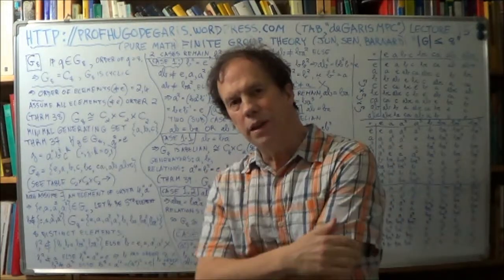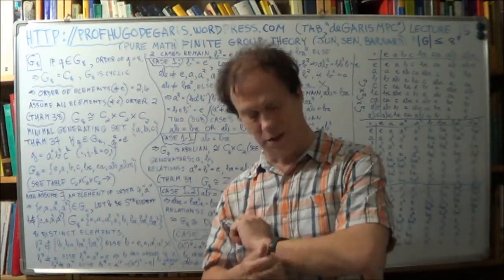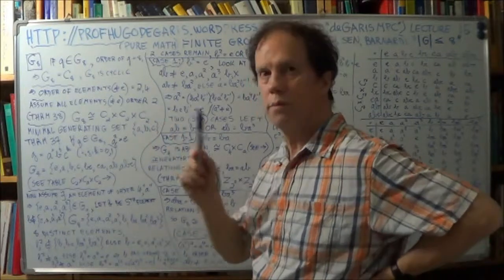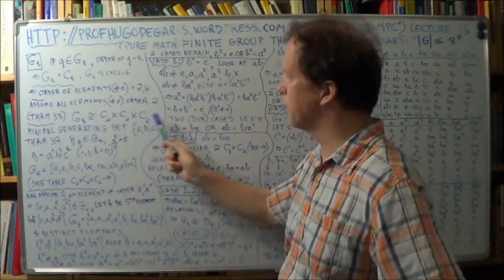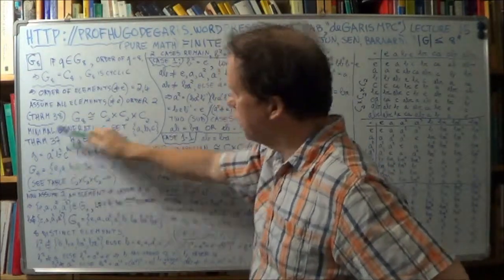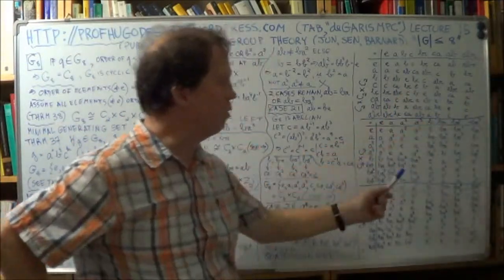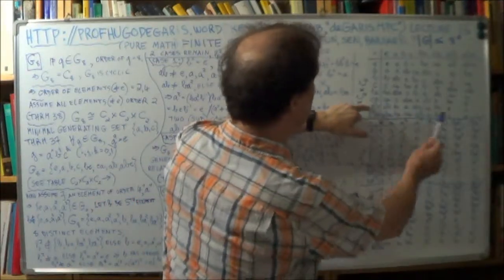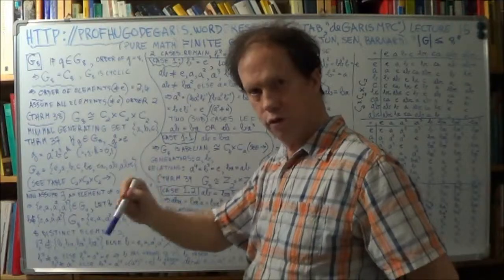deGarisMPC_FiniteGrps15b_1of5_(Jun,Sen,Barnard).wmv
Finite Group Theory (Jun, Sen, Barnard) Lecture 15b ("Groups to Order 8"), Part 1 of 5